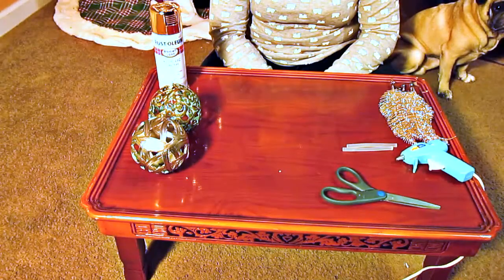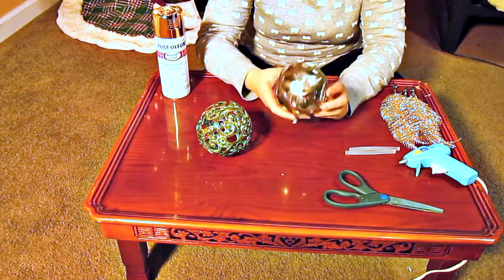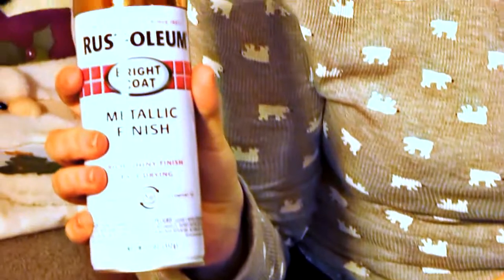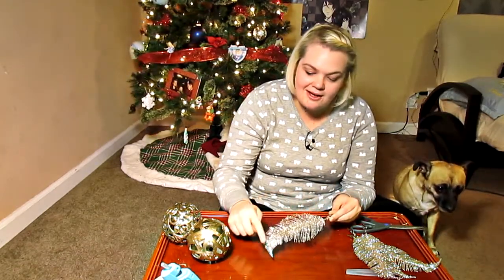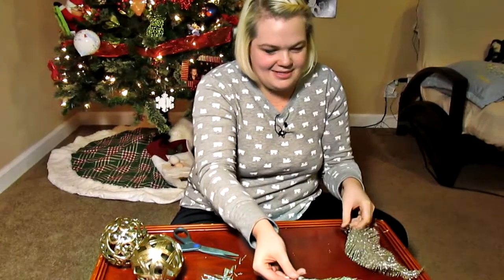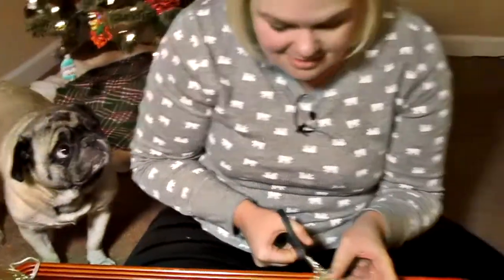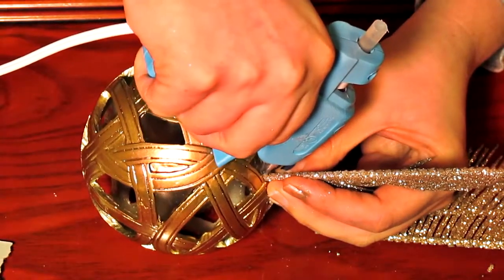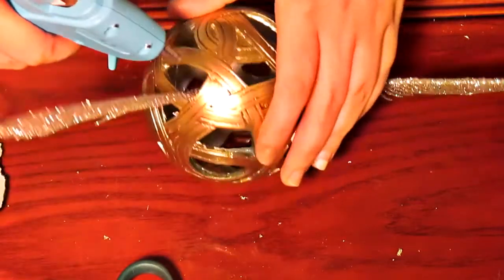Golden Snitch Tree Topper!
Rotten Vlogger attempts and succeeds and making a golden snizzich tree topper.  Awwwww Yeah!

RottenVlogger will never be ad supported, or sponsored so enjoy our ad free videos.